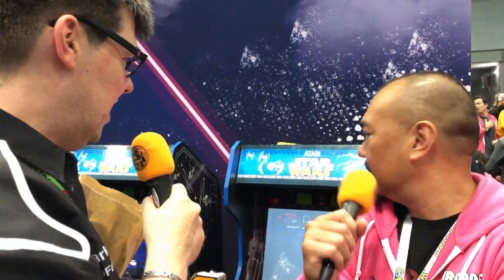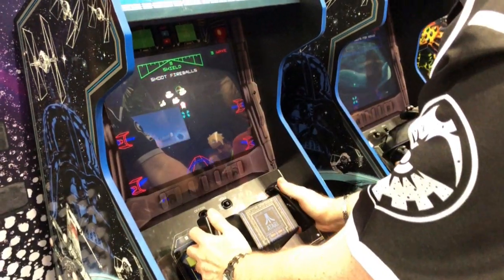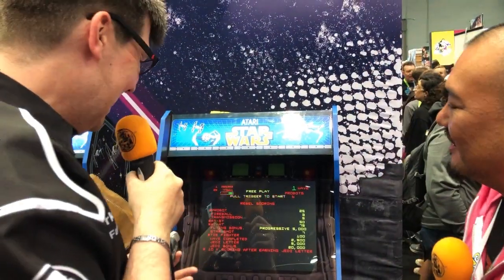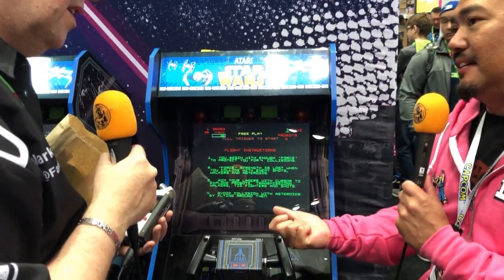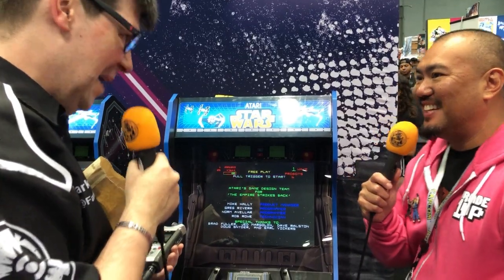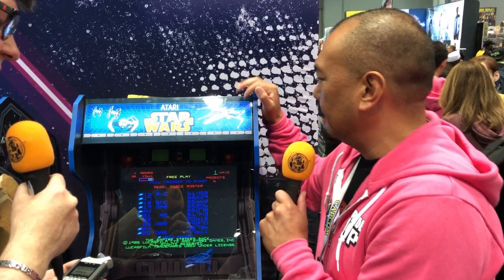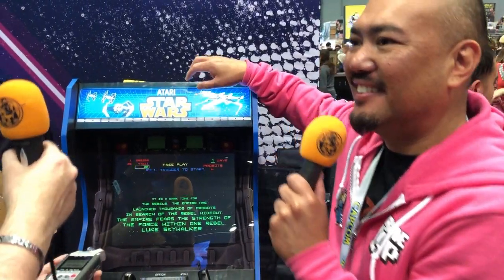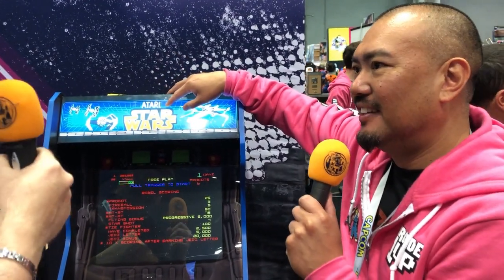Arcade1up - Star Wars Trilogy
Mark talks to John from Arcade1up about the new Star Wars Trilogy arcade machine at New York Comic Con .